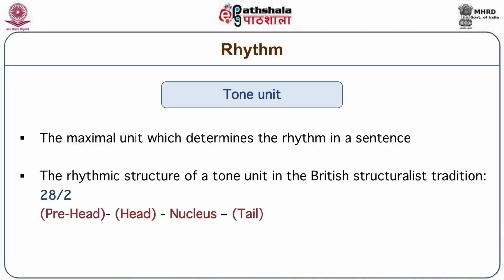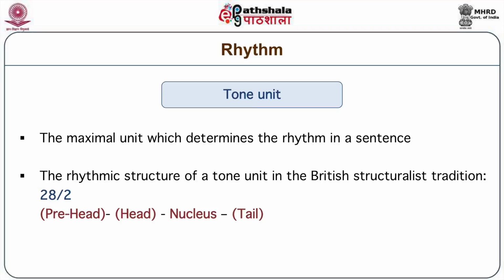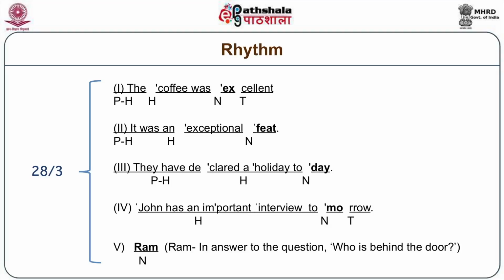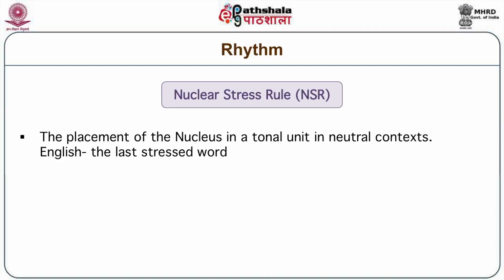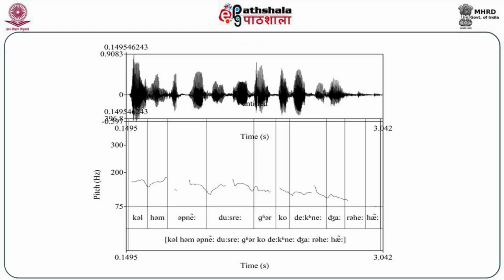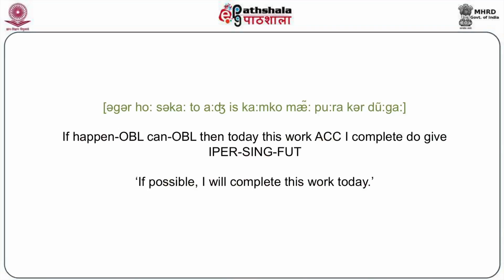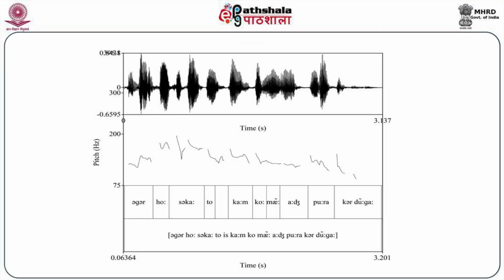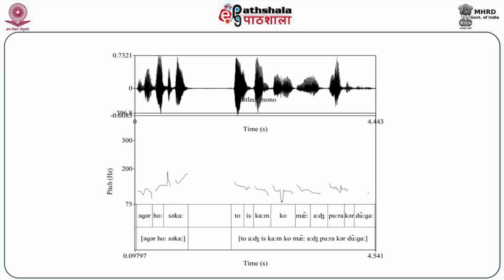EPG LIN P02 M28 small